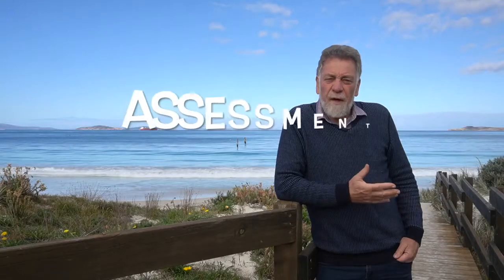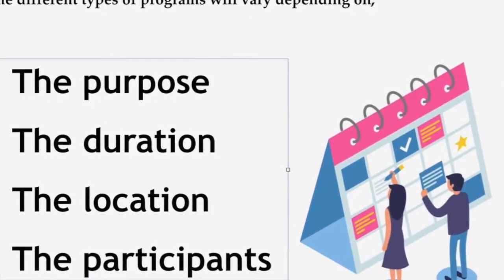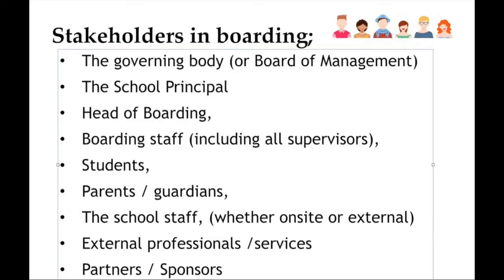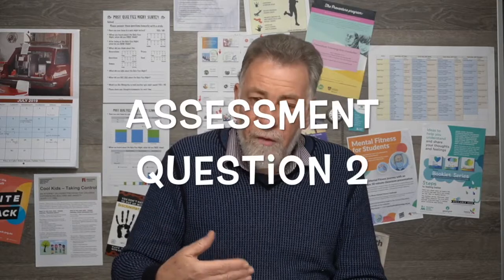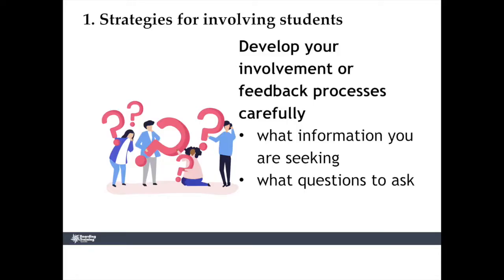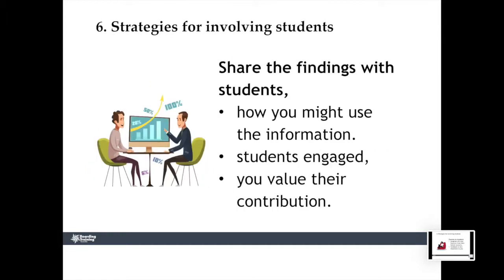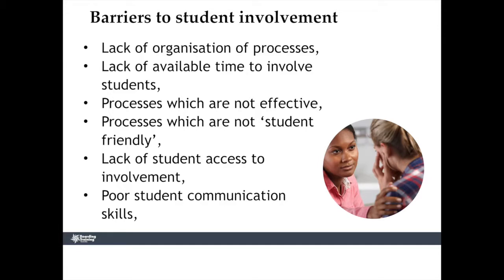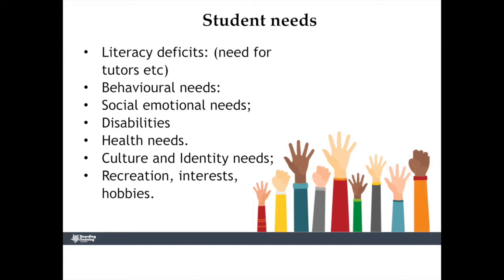Unit 19/25 Analyse need for a program (Part 1)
Boarding Training Australia - Unit 19/25, Part One: Analyse need for a program